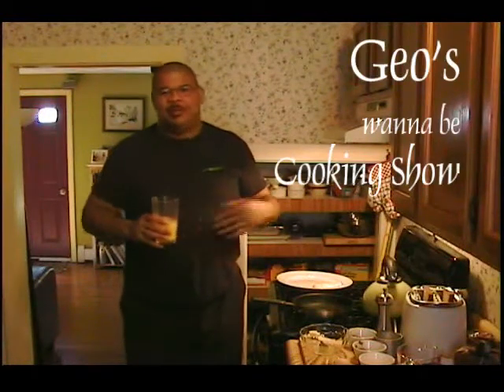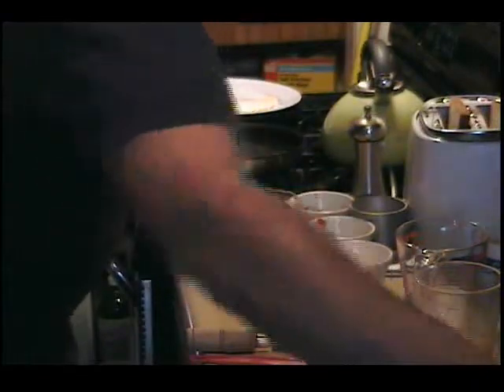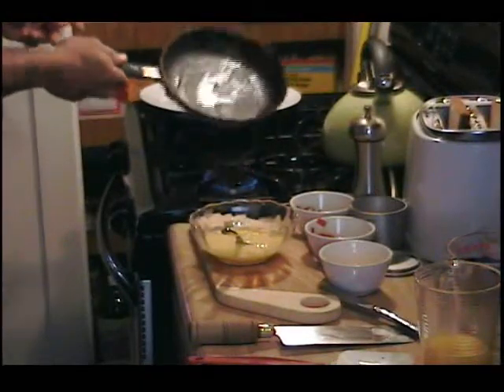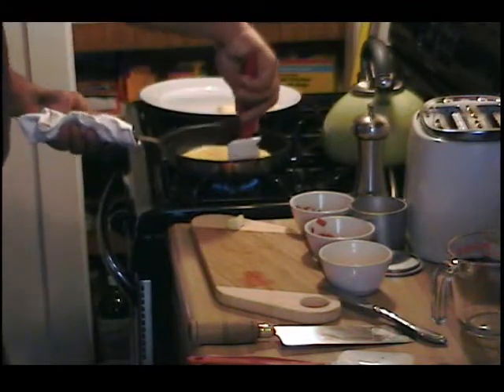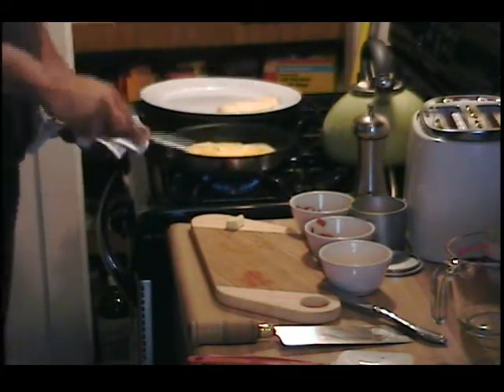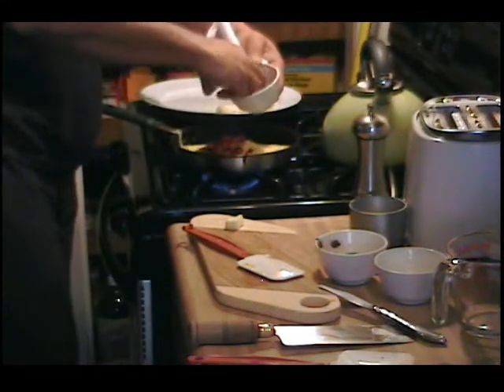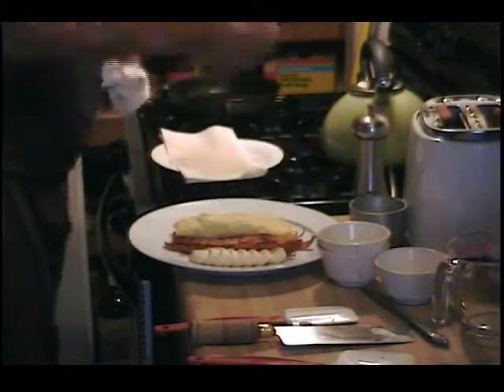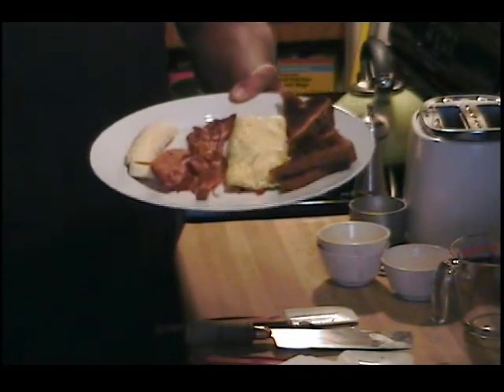Geo's wanna be CookingShow, Omelet Construction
A mostly realtime demonstration of omelet preparation.